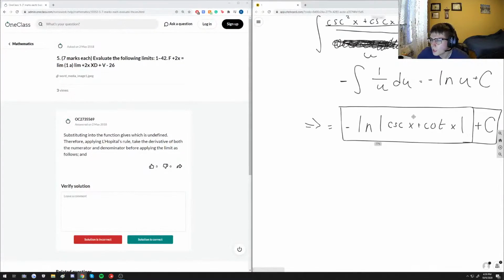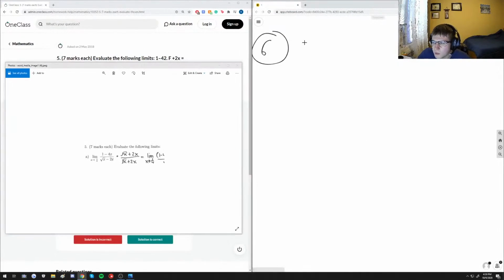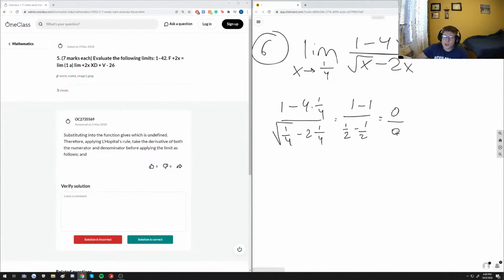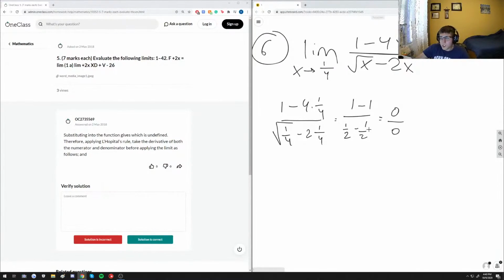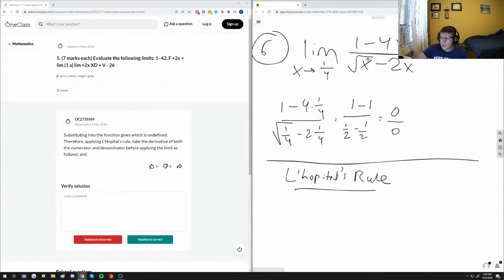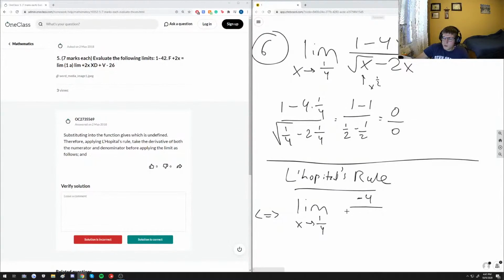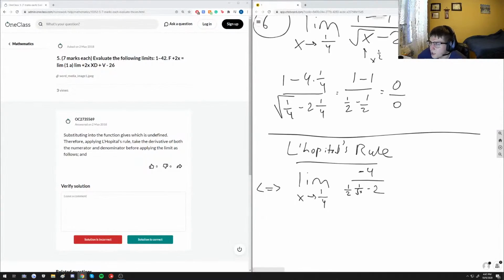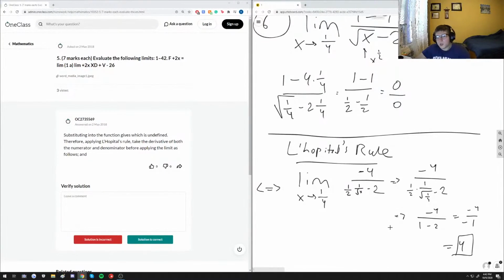5 7 marks each Evaluate the following limits 1–42 F +2x = lim 1 a lim +2x XD + V - 26